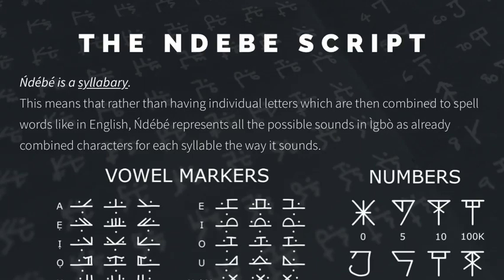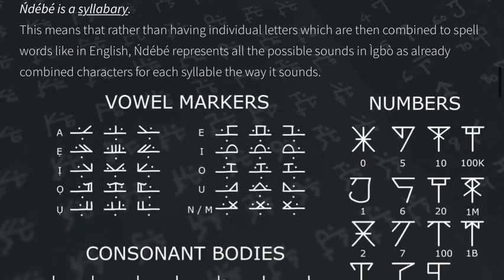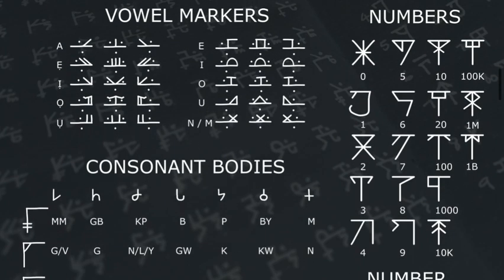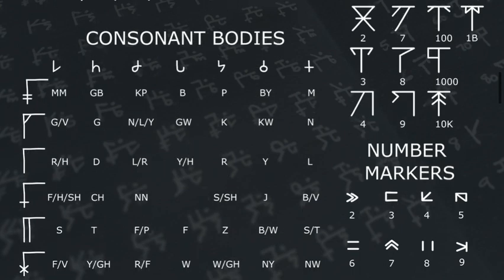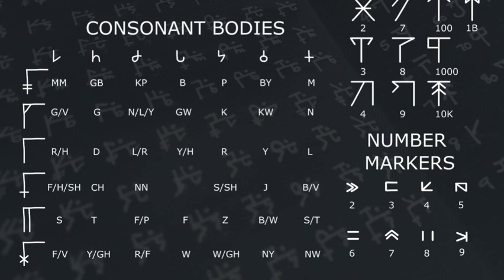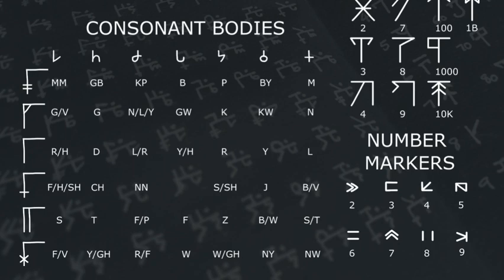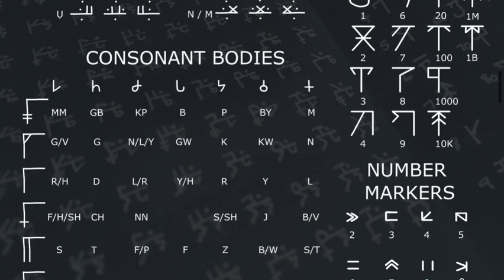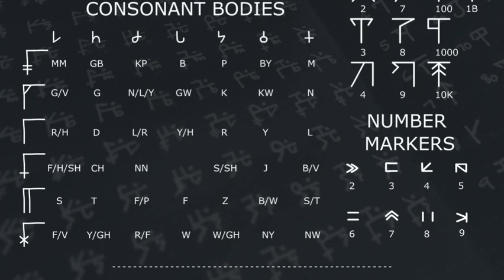Basic Ndebe Script Tutorial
How to write basic Igbo words in different dialects using Ndebe script characters

See and learn the Ndebe script on Ndebe.org